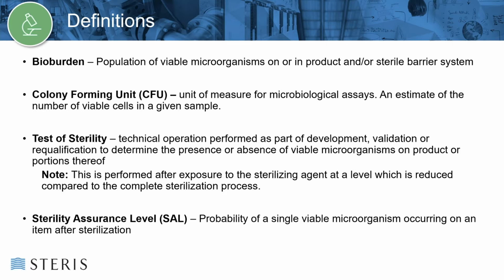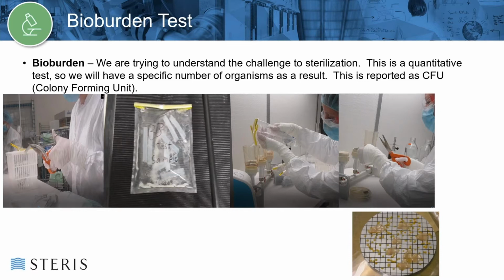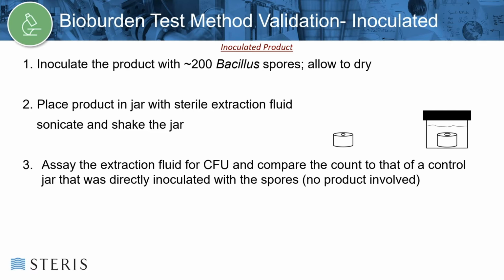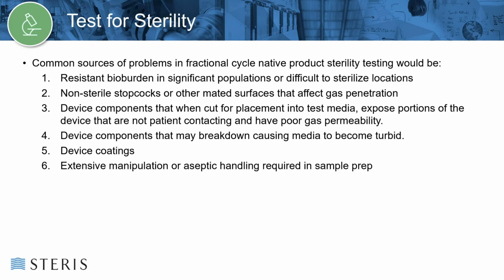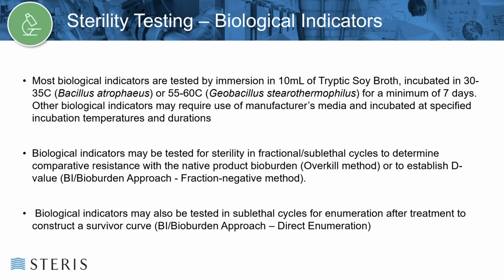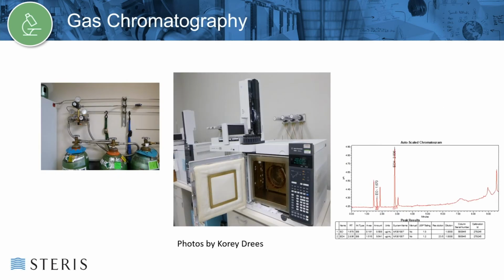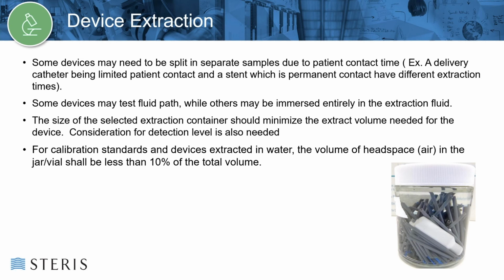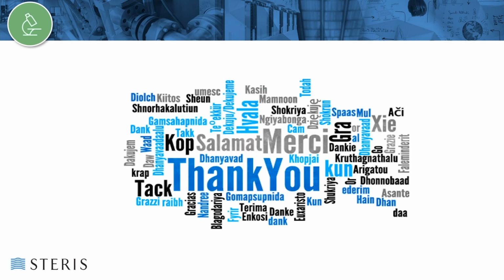Testing & Validation for Gas Sterilization | STERIS AST TechTalk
Our TechTalk on the testing and validation for gas sterilization is presented by Jason Rogers, Principal Scientist at STERIS Applied Sterilization Technologies. In this TechTalk, learn about the testing processes that may be used in the validation of gaseous sterilization modalities like ethylene oxide, along with validation requirements for tests based on standards and requirements.

Testing & Validation for Gas Sterilization:
- Bioburden Overview & Testing
- Test Method Validation
- Sterility Assurance Levels
- Residue Testing

This is the sixth installment of our Gas TechTalk Series hosted by STERIS Applied Sterilization Technologies.

0:00 Introduction
00:36 Meet the Presenter
02:03 Bioburden Overview & Testing
05:27 Sources and Types of Bioburden
06:45 Bioburden Testing
09:06 Bioburden Test Method Validation
16:49 Test for Sterility
17:41 Sterility Method Suitability
19:33 Sterility Testing - Biological Indicators
22:54 Sterility Assurance Level (SAL)
24:06 Residue Testing